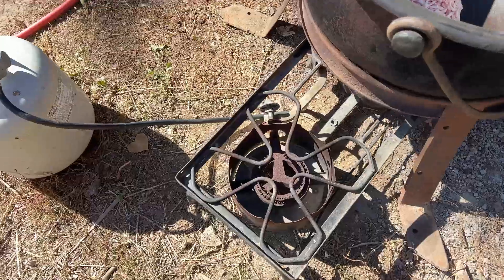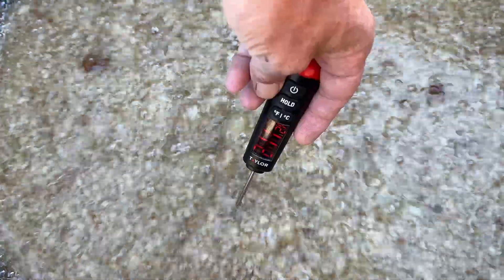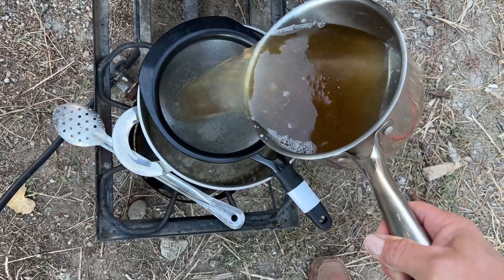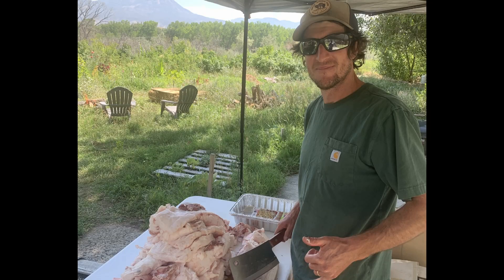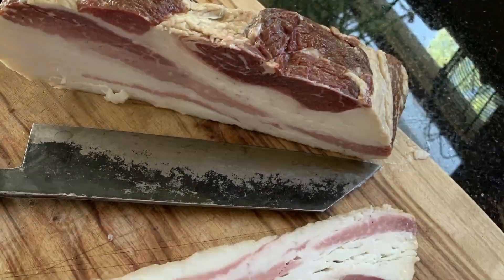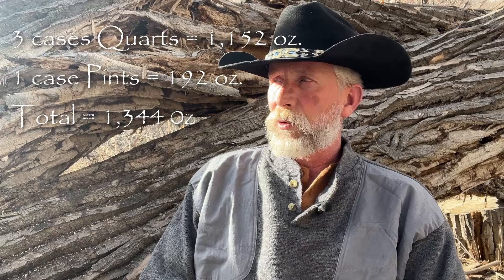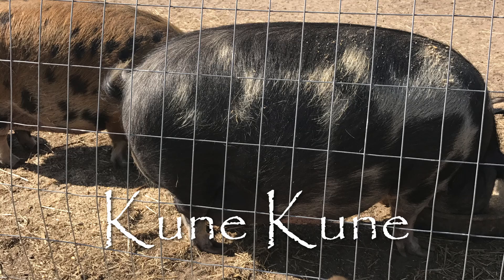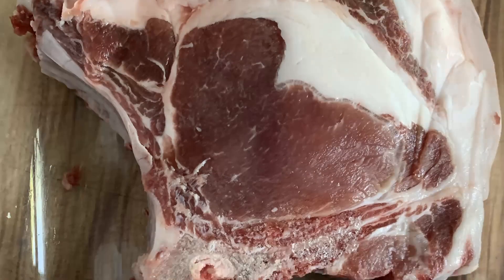Can You Run A Tractor on Pigs?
Pig back fat is great for cooking, but can it be more? In this video I discuss how to convert surplus lard into bio-diesel. Included is information on producing the precursor chemicals on farm.